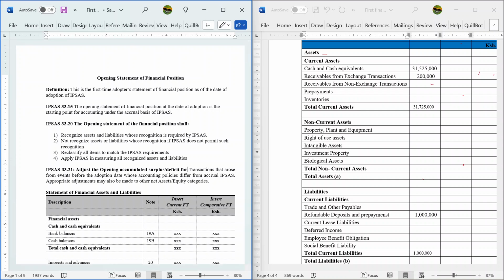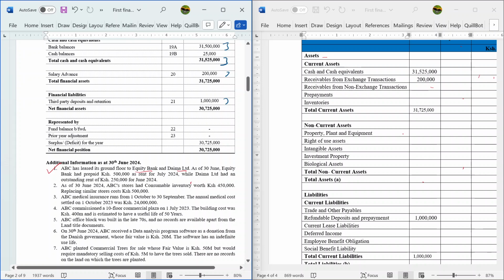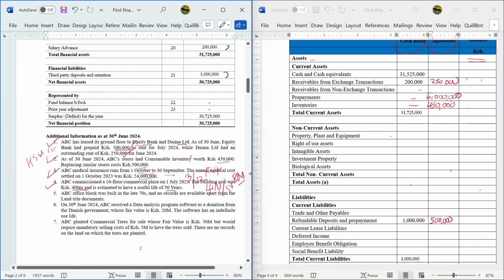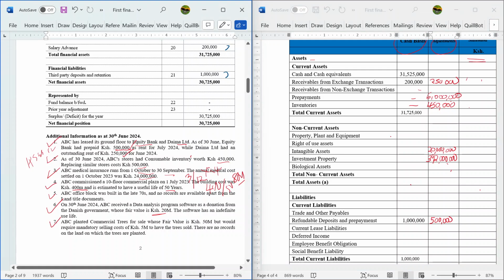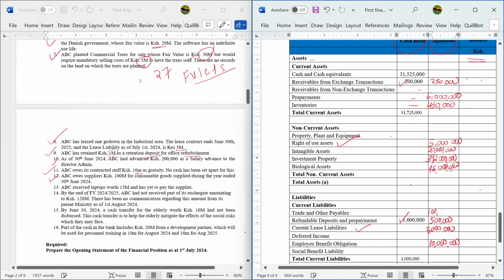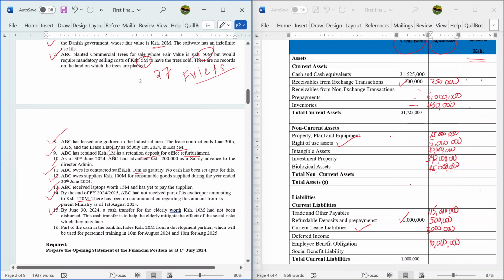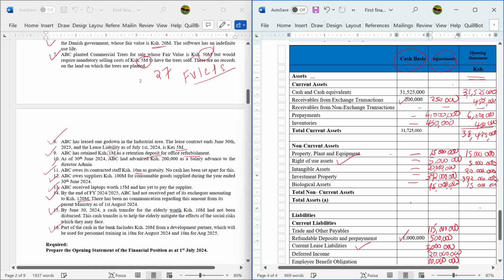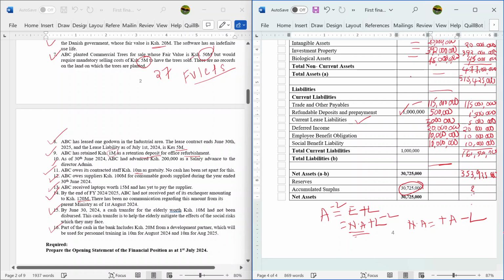IPSAS 33 First Financial Position Explained with Example | Opening Statement of Financial Position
Are you struggling to understand how to prepare the Opening Statement of Financial Position under IPSAS 33 (First-time Adoption of Accrual Basis IPSAS)? In this video, we break it down with a clear, practical example to help you transition smoothly!

✅ What You’ll Learn in This Video:
🔹 Step-by-step guide on recognizing assets, liabilities & net assets
🔹 Practical example with journal entries and adjustments
🔹 Common challenges and how to avoid mistakes

🔹 Accountants & finance professionals transitioning to IPSAS-based reporting
🔹 Government & public sector finance officers
🔹 Accounting students & lecturers looking for a simplified approach

🎯 Stay Ahead in Public Sector Accounting!